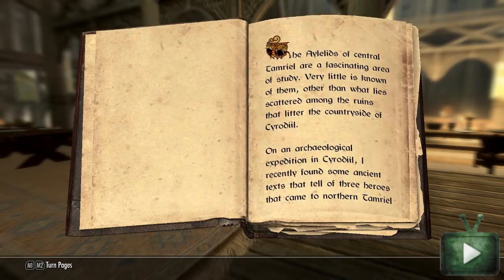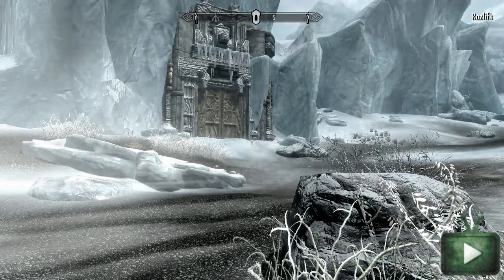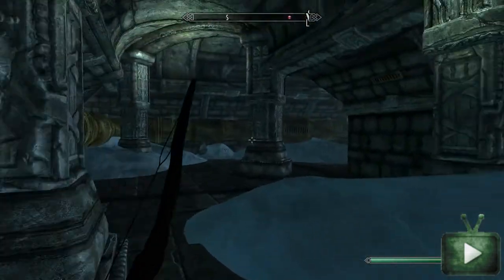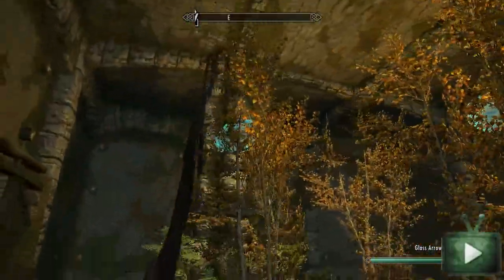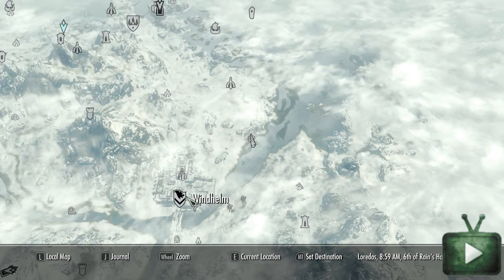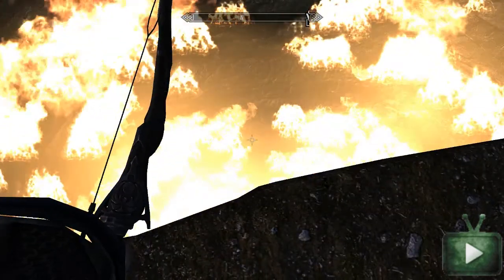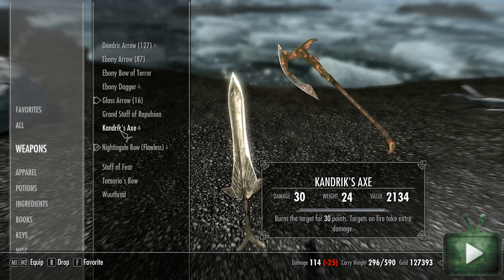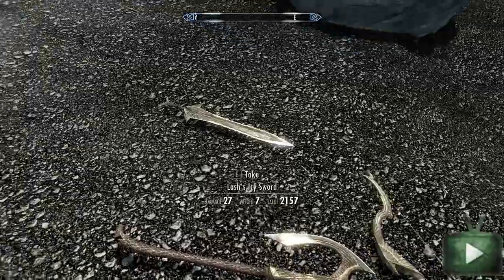★ Skyrim Mod Spotlight: The Ayleid Mysteries ft. PhunkeyMonkeh - WAY➚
Thumbs Up if you thought this video was helpful!